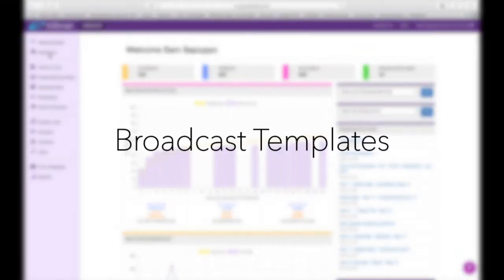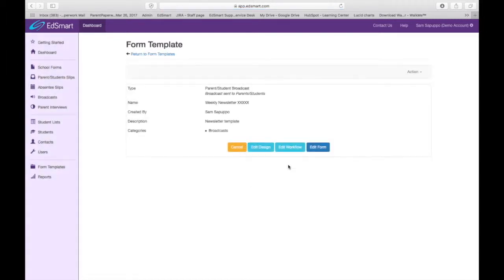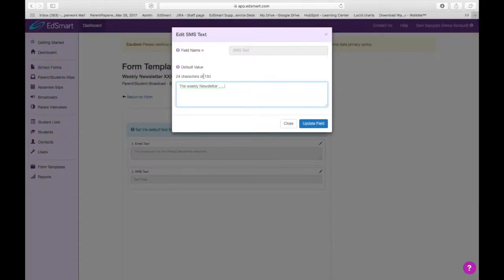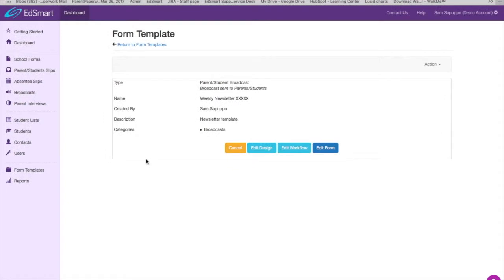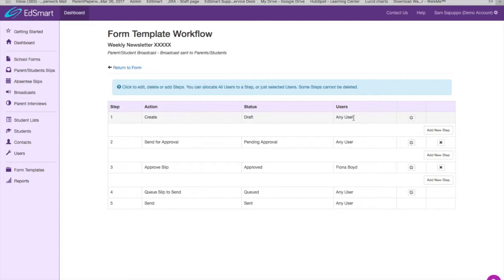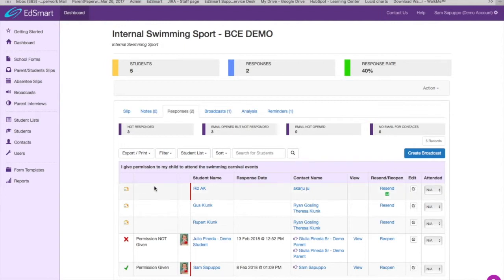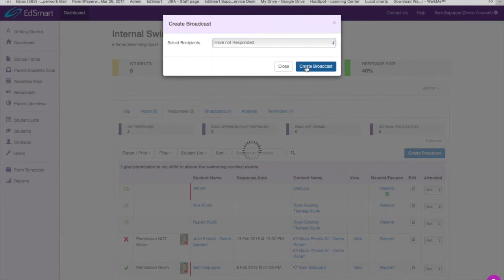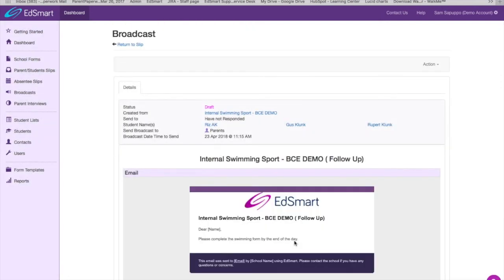New Features: Broadcast Module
We've added 3 new feature updates to the Broadcast Module. Watch Sam Sapuppo's step-by-step guide on how to use them.